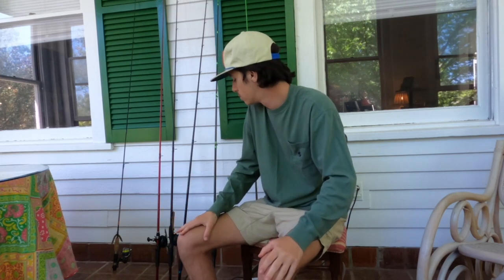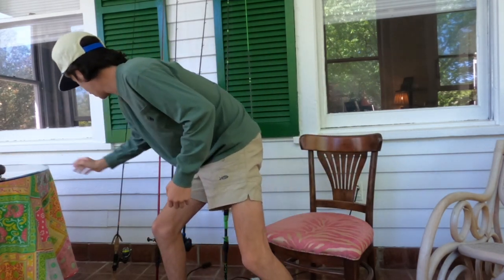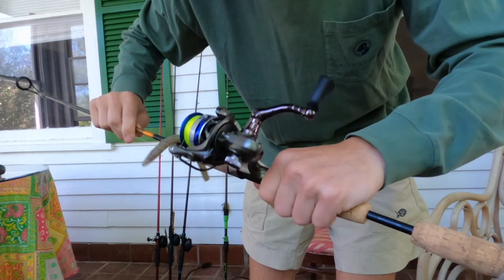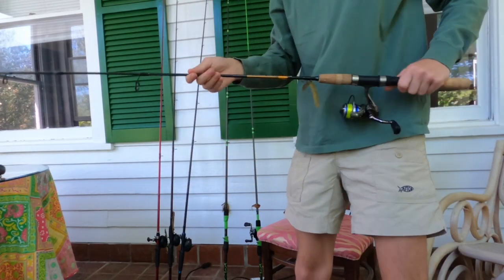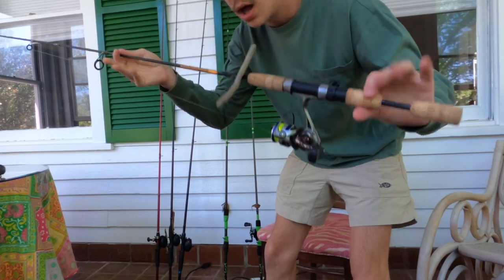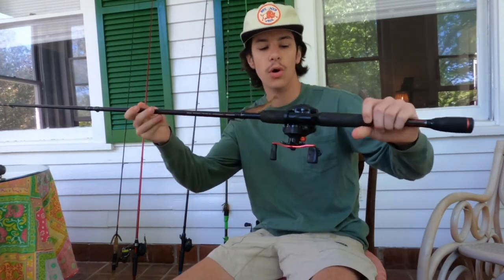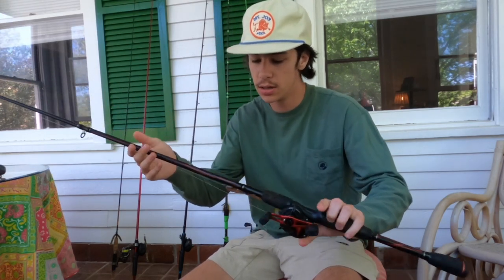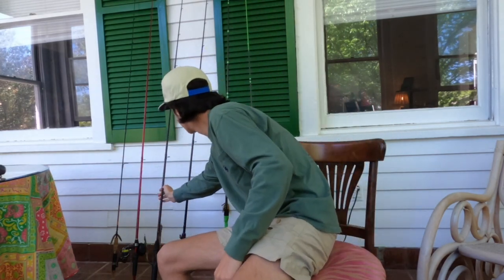Rod Reel Arsenal 2023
Date Filmed: April 17, 2023

Weather:
•Sunny
•Temperature: 65ºF
•Mild Wind